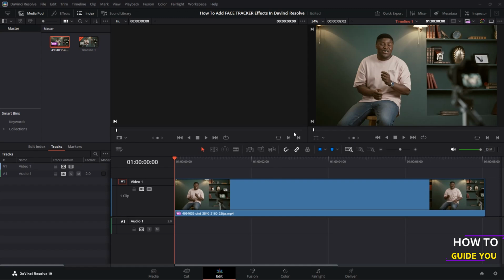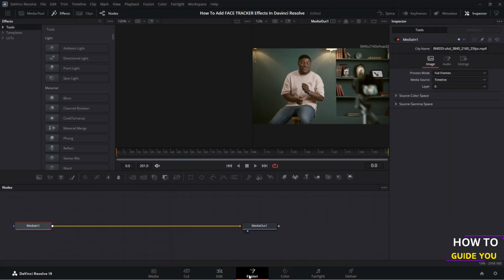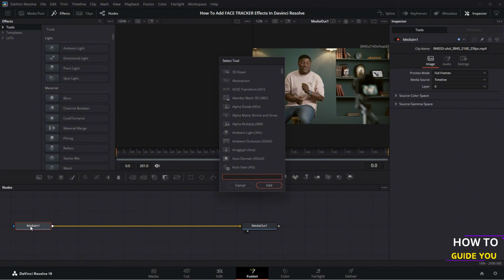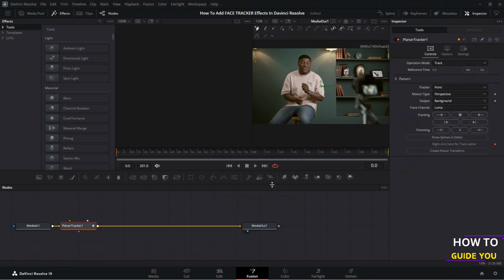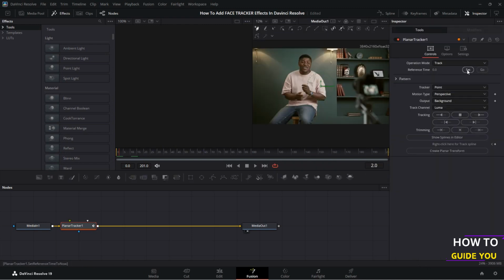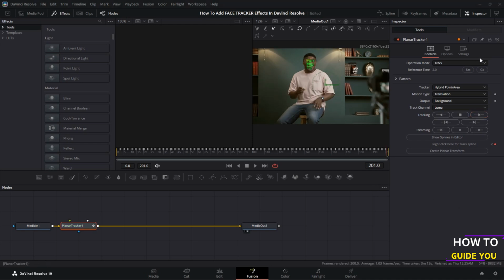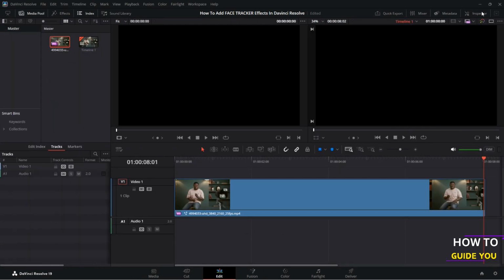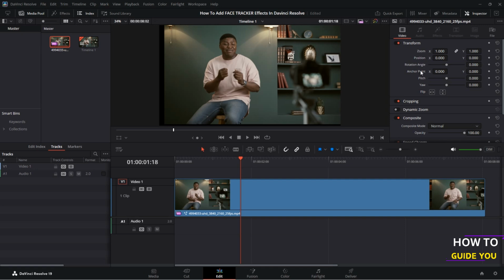How To Add FACE TRACKER Effects In Davinci Resolve | Track Face In Davinci Resolve 19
how to add face tracker effects in DaVinci Resolve? In this easy-to-follow DaVinci Resolve tutorial, I’ll show you step-by-step how to use the face tracking effect in DaVinci Resolve using built-in tools. Whether you're using DaVinci Resolve 18, DaVinci Resolve 17, or exploring DaVinci Resolve 19, this guide works perfectly.

We’ll cover the basics of tracking in DaVinci Resolve, how to track a face in DaVinci Resolve. This is perfect if you're a beginner or just exploring DaVinci Resolve for noobs. I'll also show you how to use motion tracking in DaVinci Resolve to make your videos stand out with free effects and creative edits.